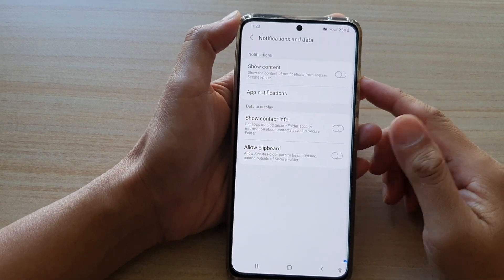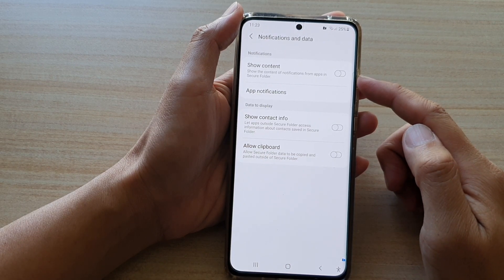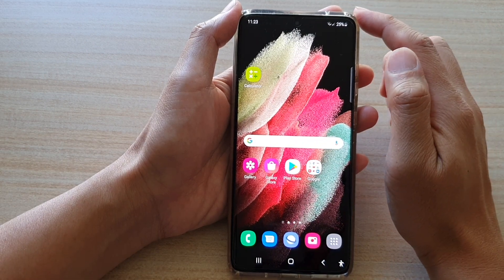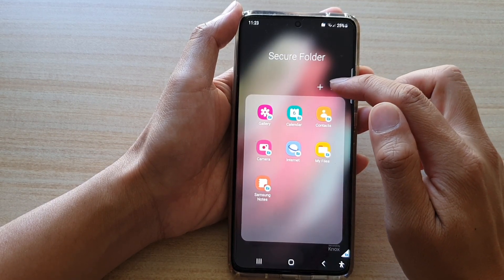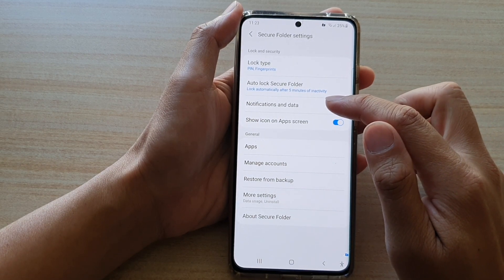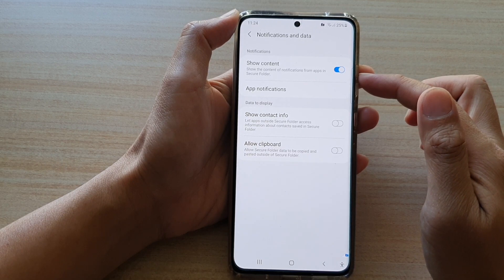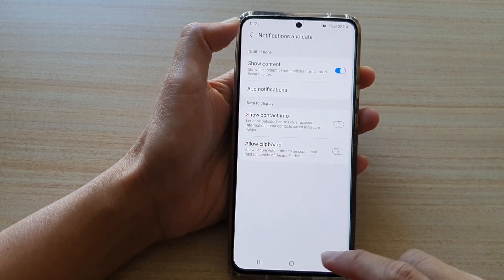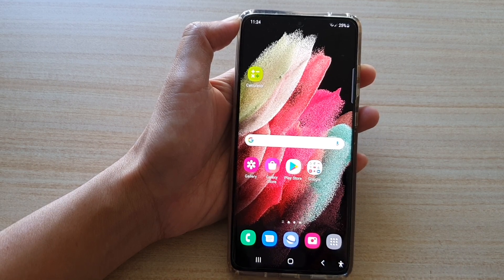Galaxy S21/Ultra/Plus: How to Show The Content of Notifications From Apps In Secure Folder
Learn how you can show the content of notifications from apps in Secure Folder on Galaxy S21/Ultra/Plus.